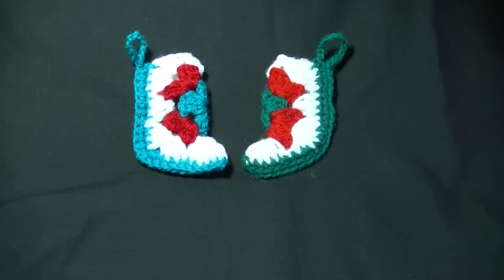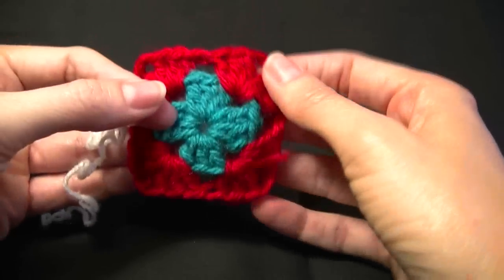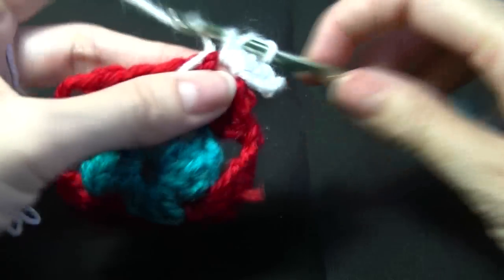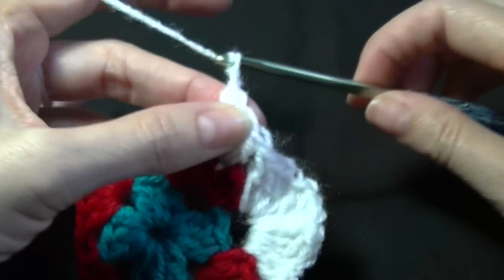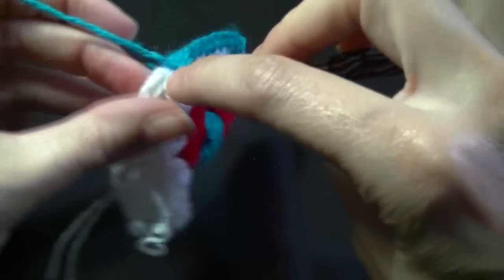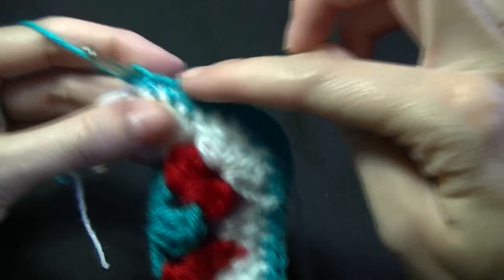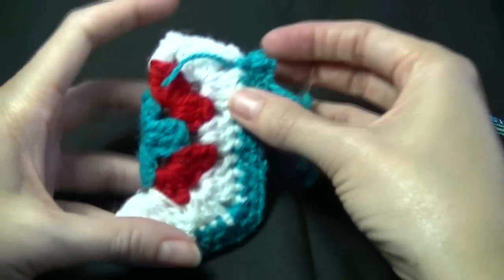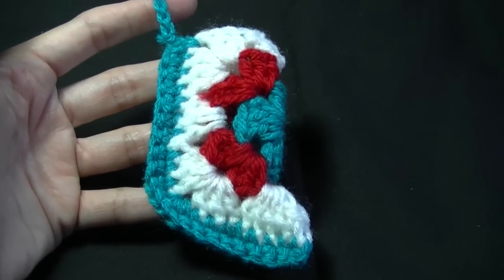Mini Christmas Stocking Crochet Tutorial